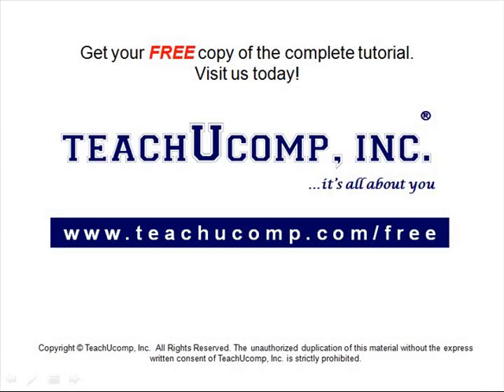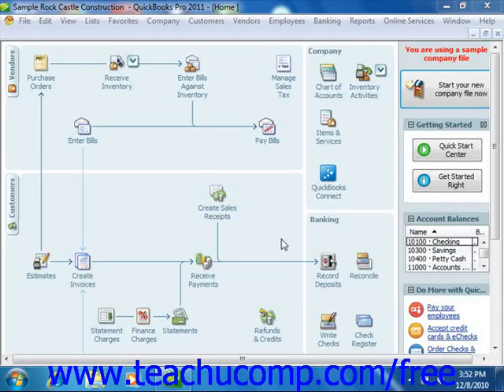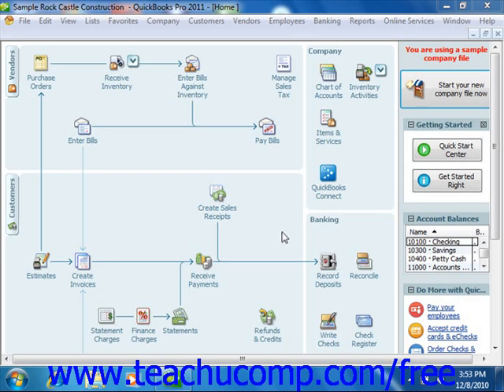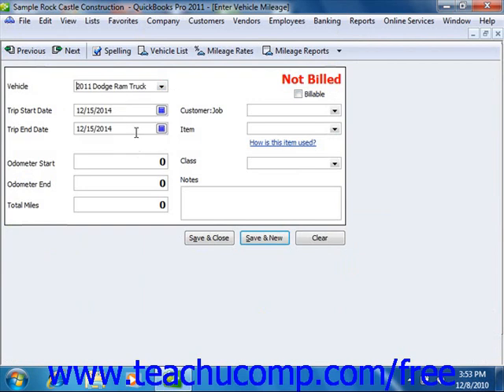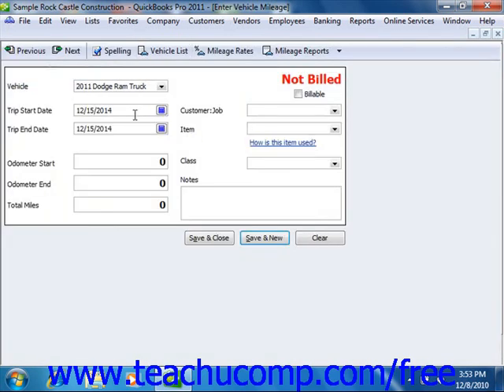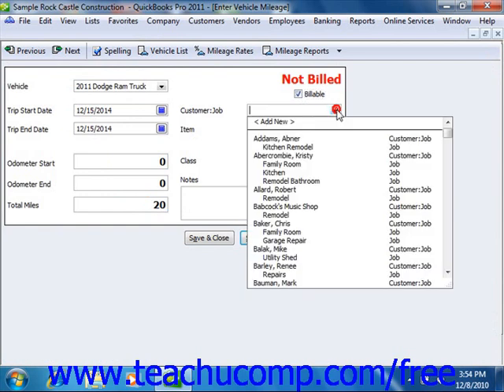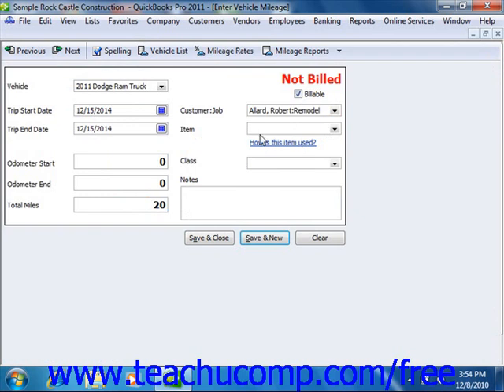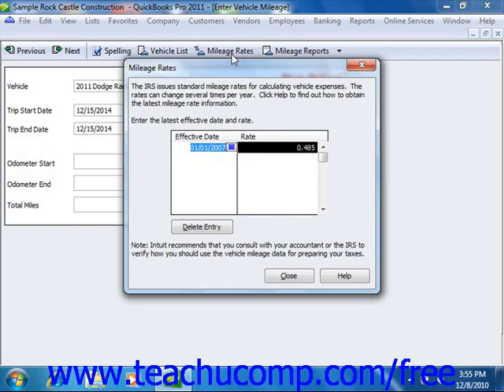QuickBooks 2011 Tutorial Tracking Vehicle Mileage Intuit Training Lesson 19.6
Learn about tracking vehicle mileage in Intuit QuickBooks A clip from Mastering QuickBooks Made Easy v. 2011. - the most comprehensive QuickBooks tutorial available. Visit us today!